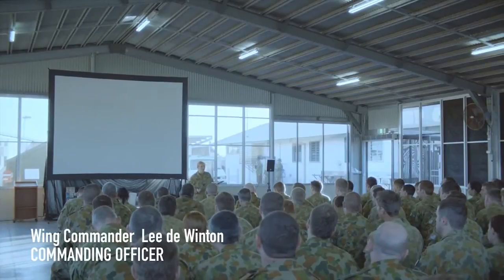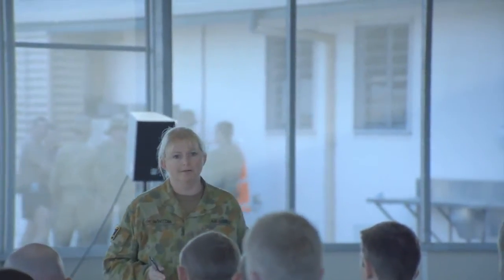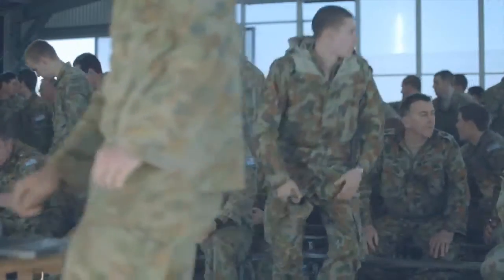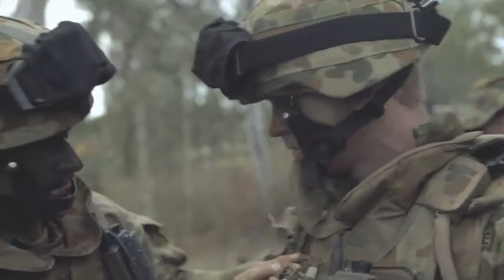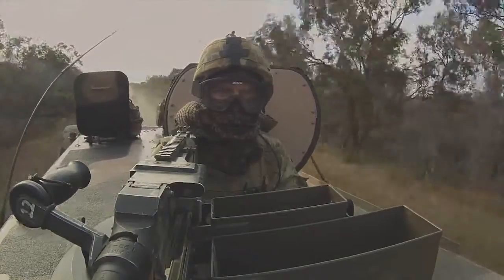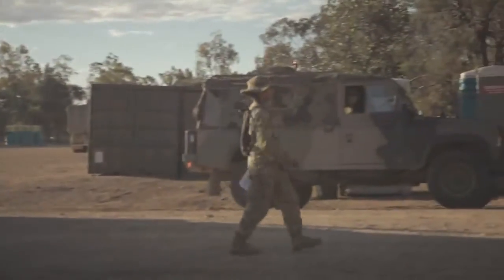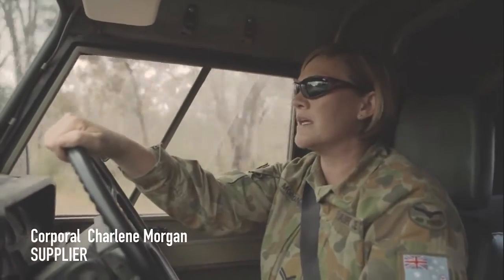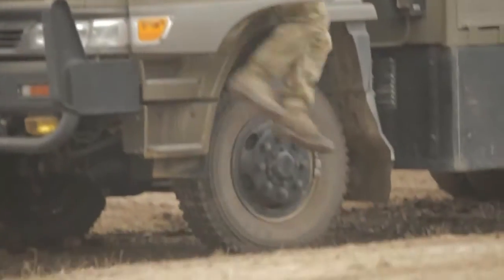Impossible Airfield Episode One